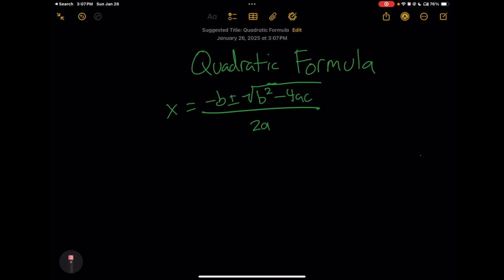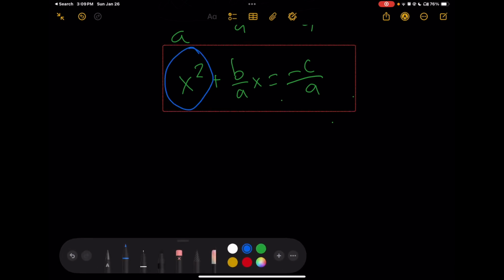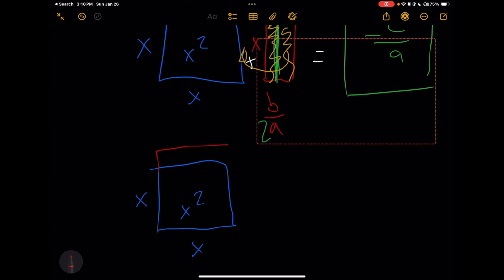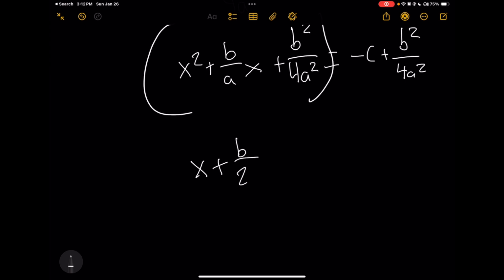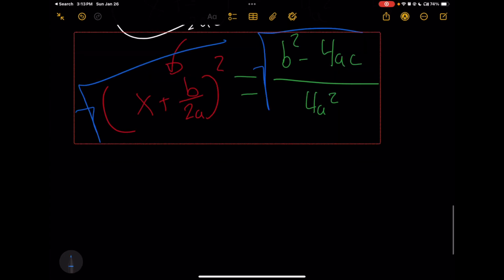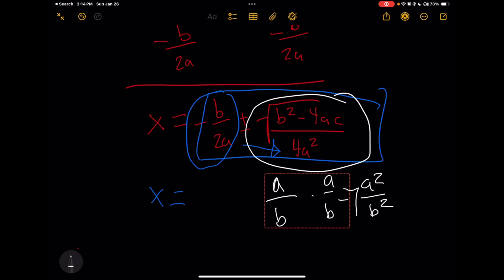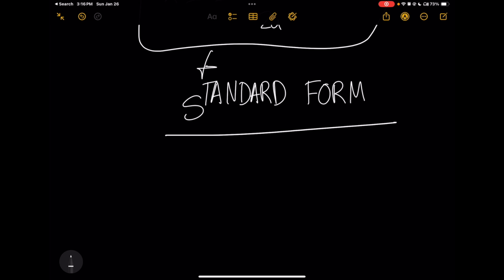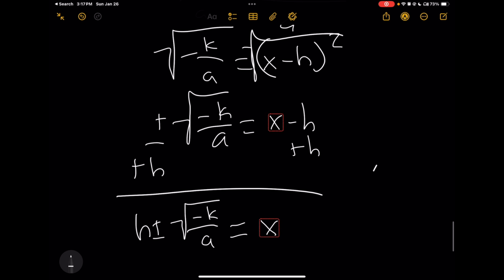MY MIC WORKS!!!!!!!! (The Quadratic Formula and its Proof)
I tested my microphone this time :) Anyways, I show how to find the quadratic formula from the standard and vertex forms of a quadratic equation.